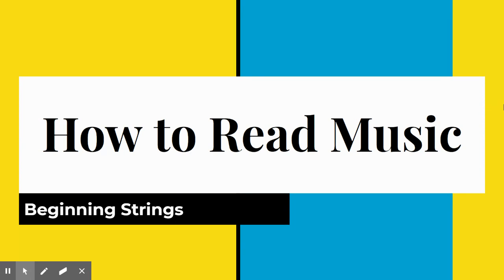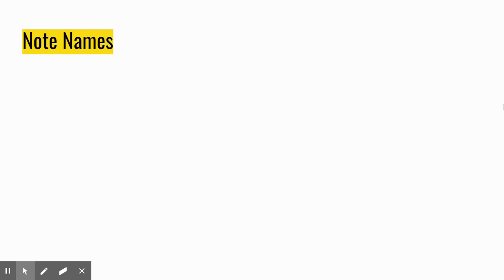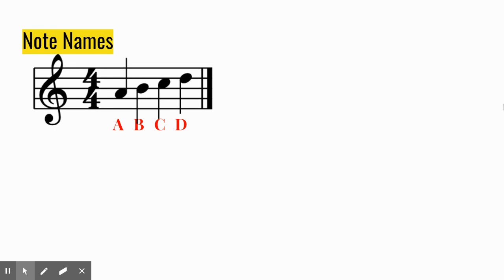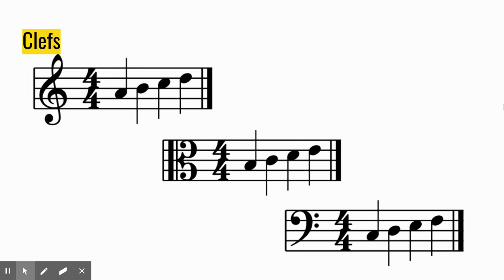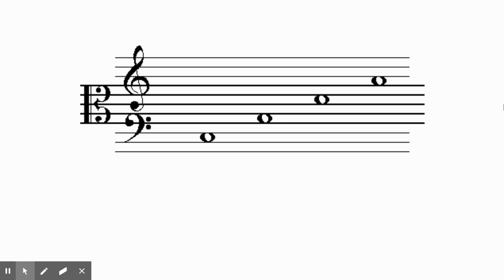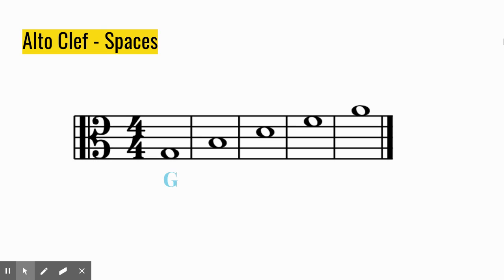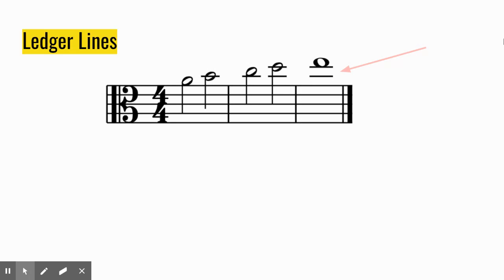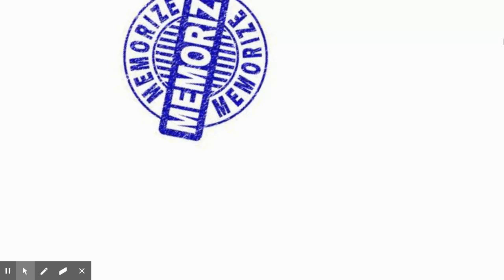Note Reading for Viola